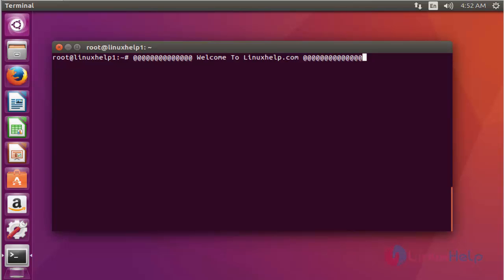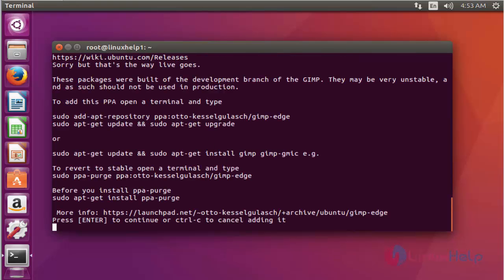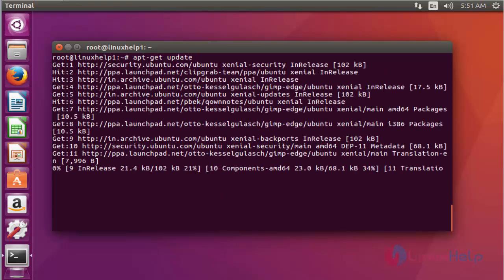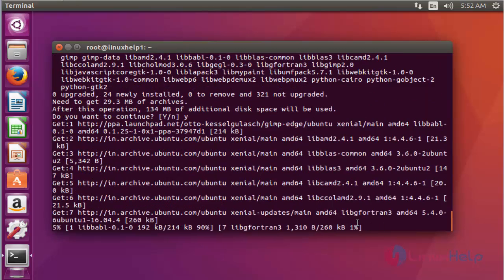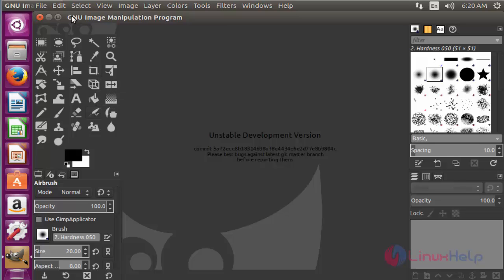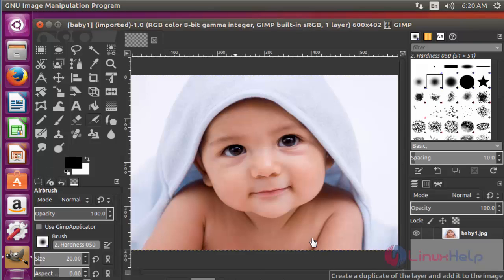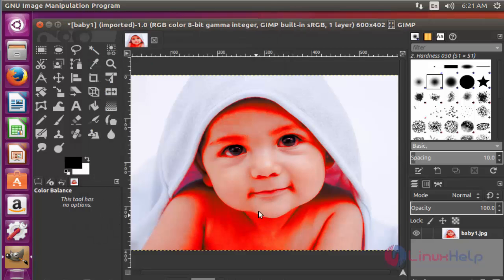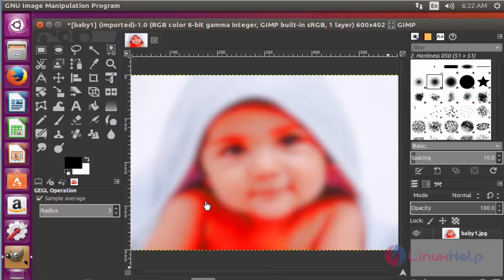How to install GIMP image editor 2.9 on Ubuntu 16.04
This video explains the installation of GIMP 2.9 image editor on Ubuntu 16.04. GIMP image editor free and open-source editor used for retouching and editing images.